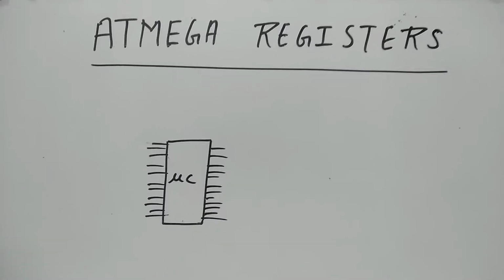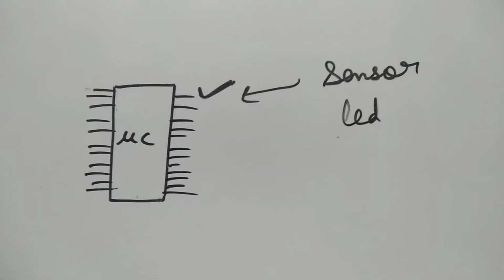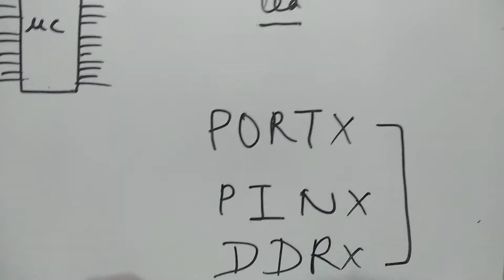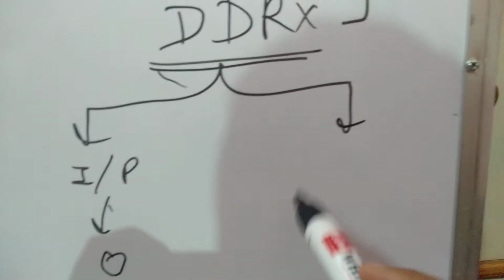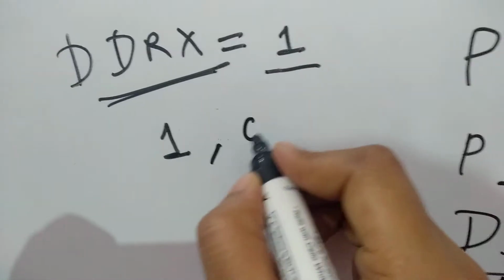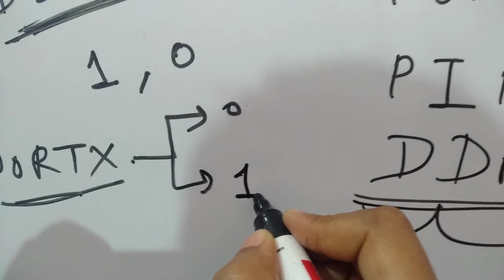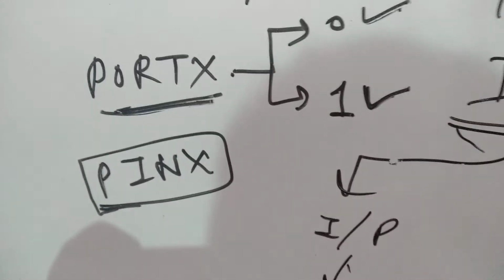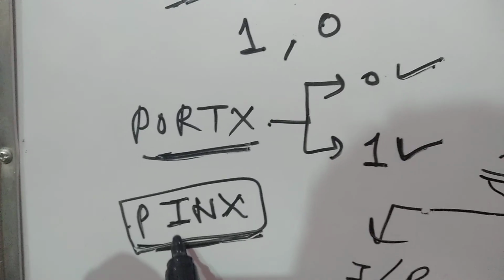Registers of Atmega